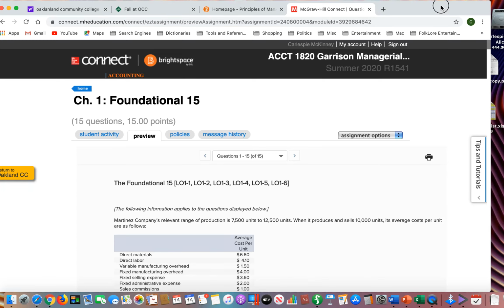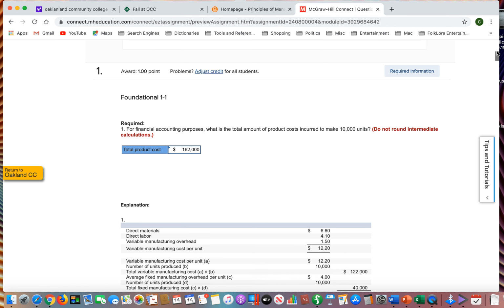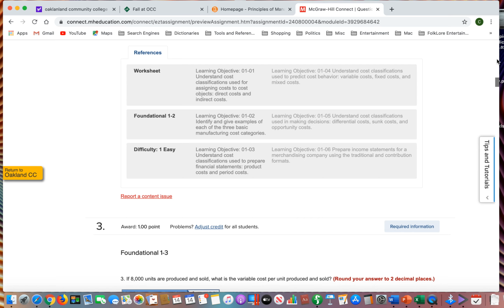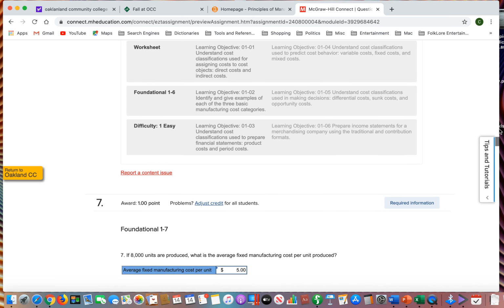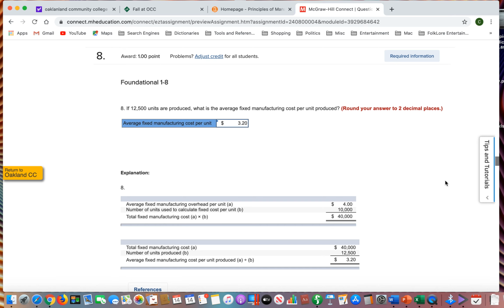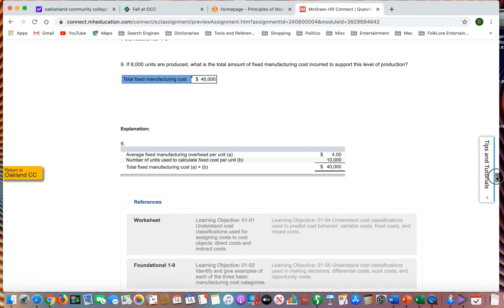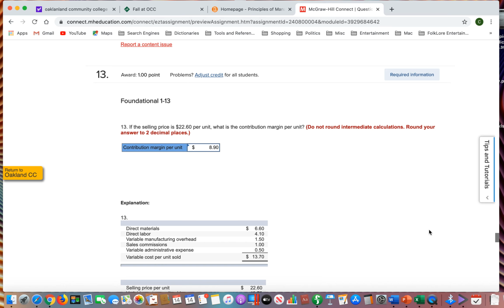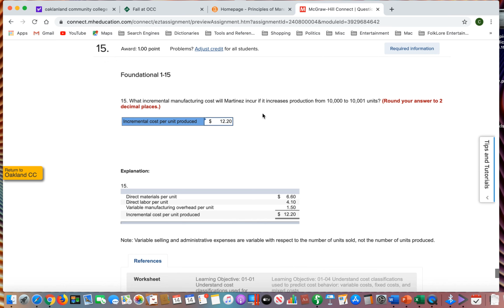ACC1820 Chapter1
Solutions